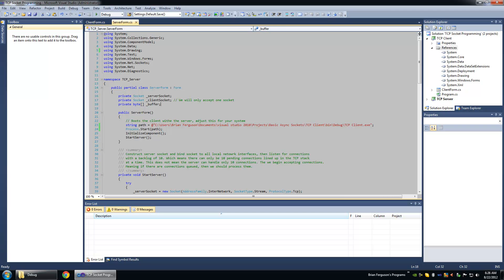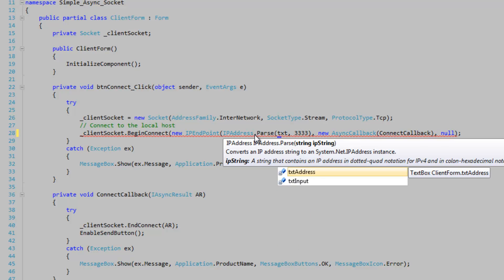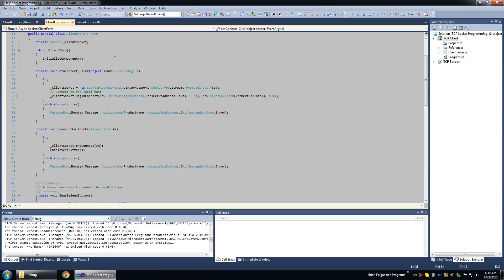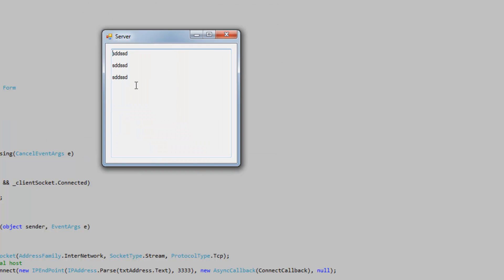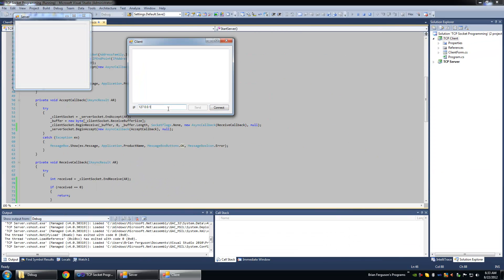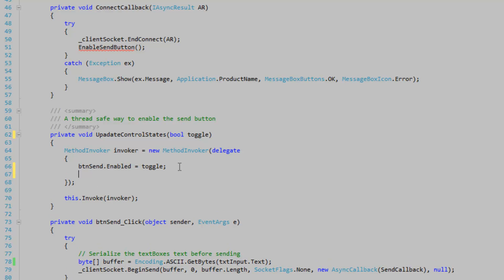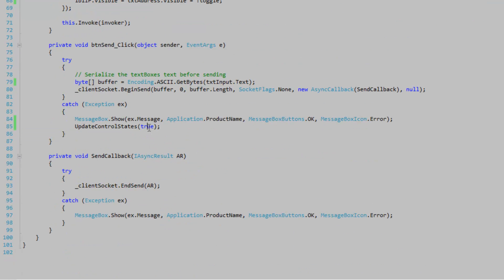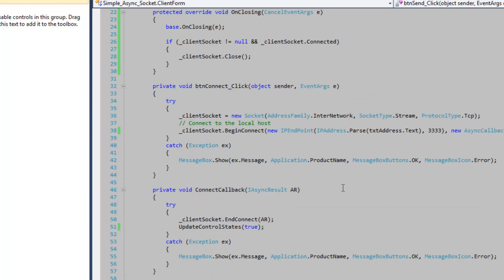C# Async Sockets Part 2: Robustness